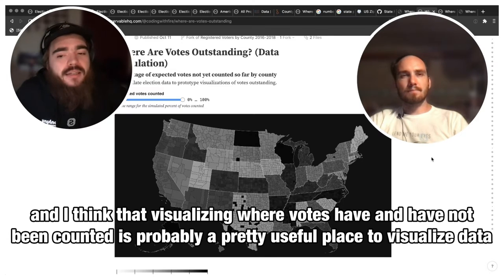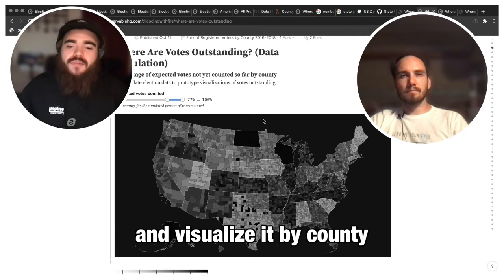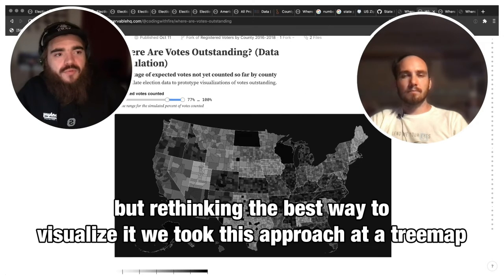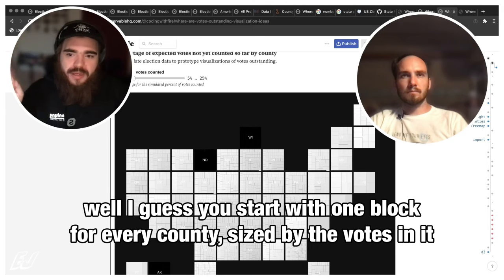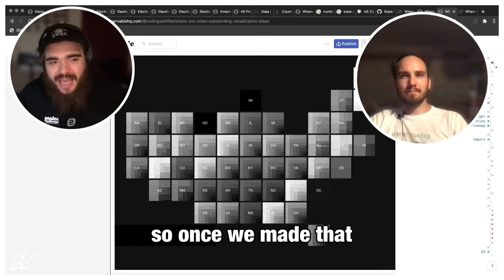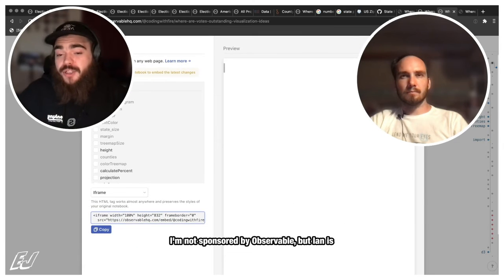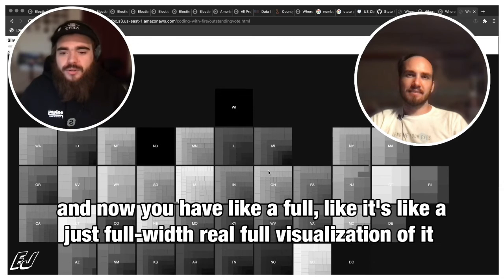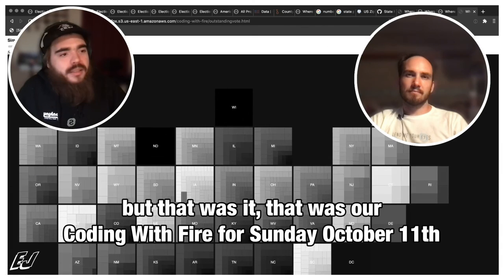Coding with Fire 💻🔥visualizing election data & vote counts ✅📈STREAM SUMMARY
EJ and Ian figure out how to simulate county-level vote counts on election night, and then make some interesting maps out of them